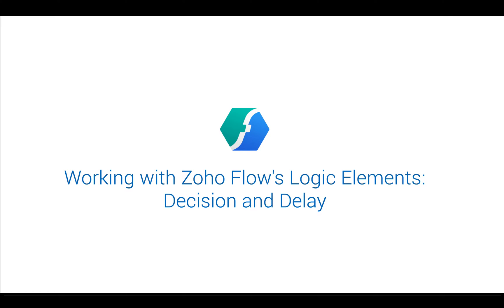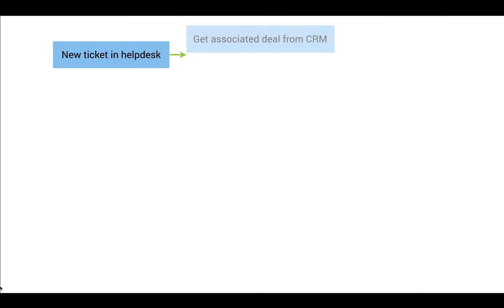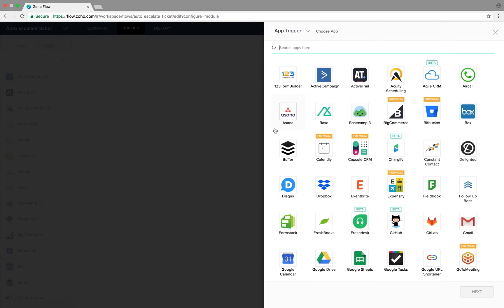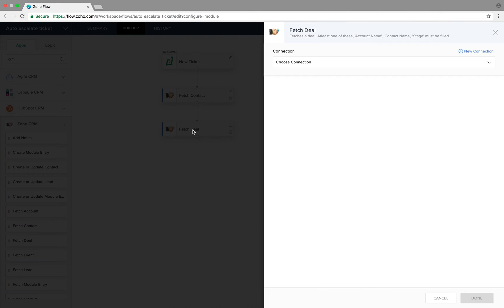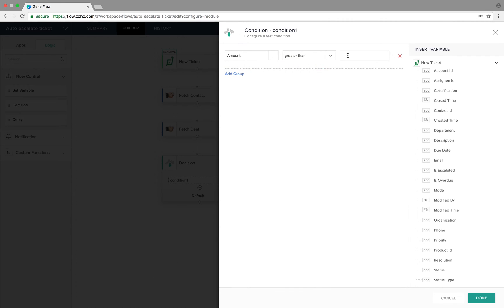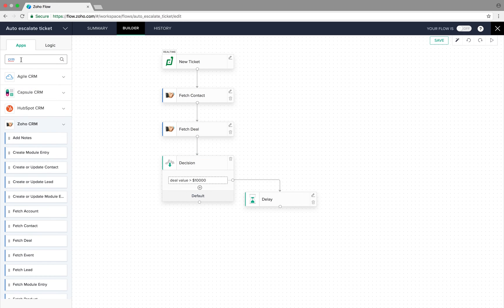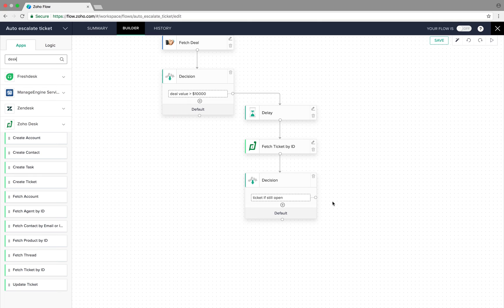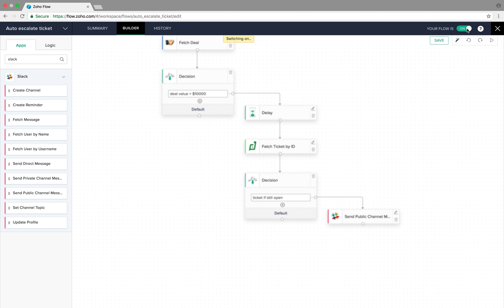Working with Logic Elements: Part 1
Learn how Zoho Flow's logic elements can help you build smart and flexible workflows. The decision element lets you introduce if-then branches, and delays come in handy when you need to set waiting times between different tasks in the flow.